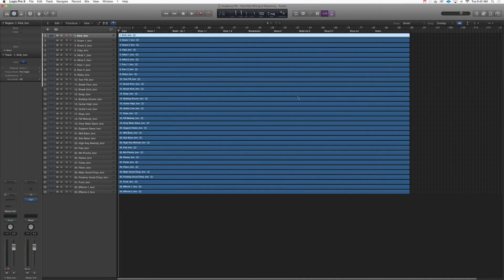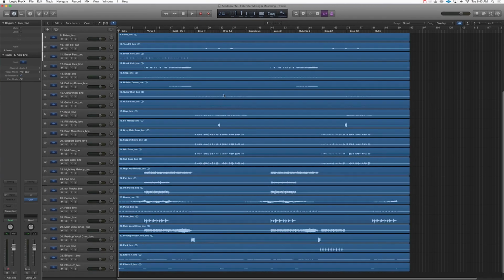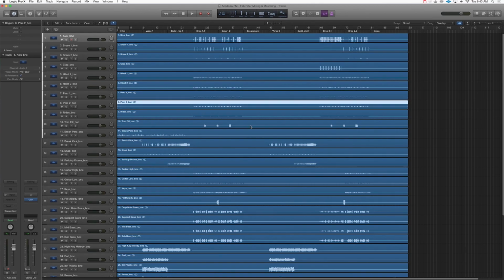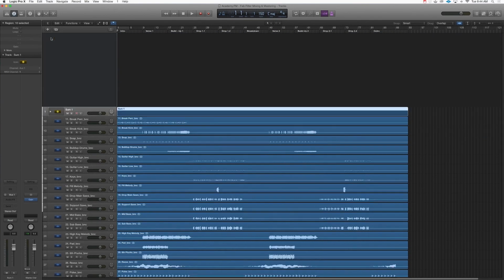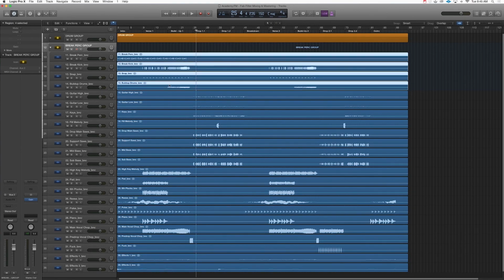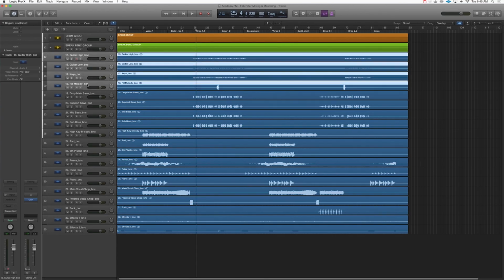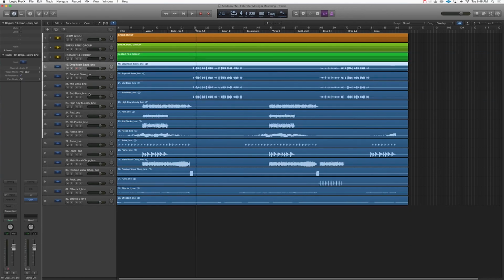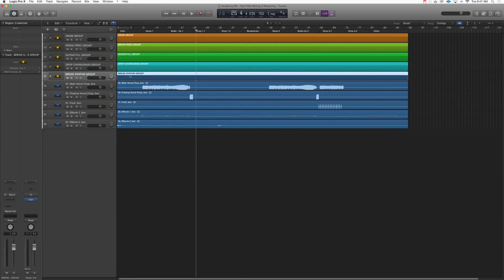2 Setting Up Groups